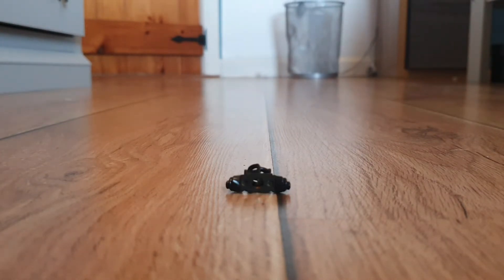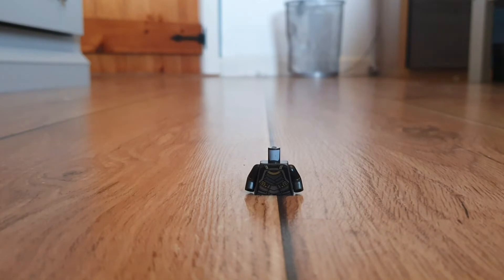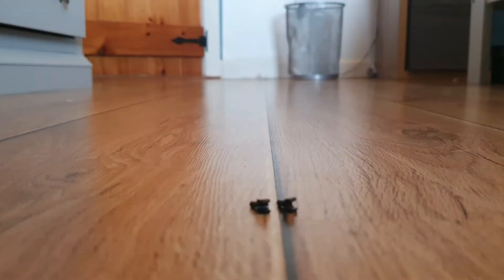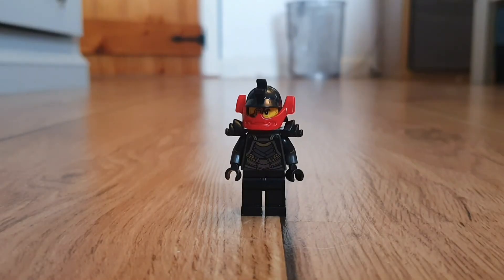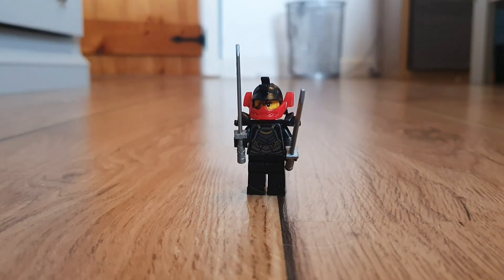lego ninjago:custom masked ronin minifigure.